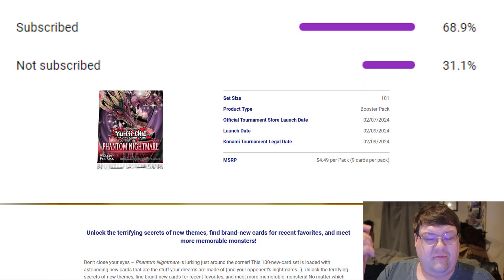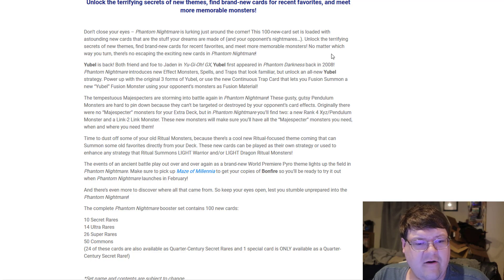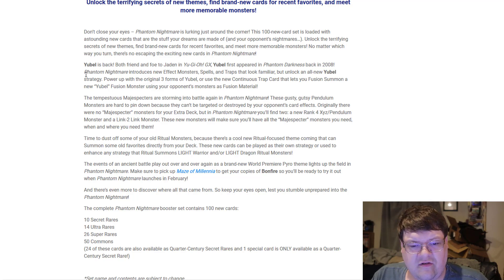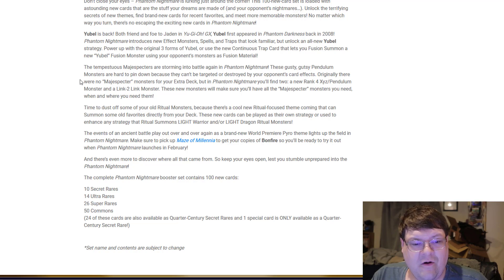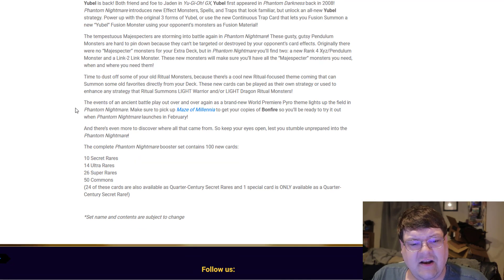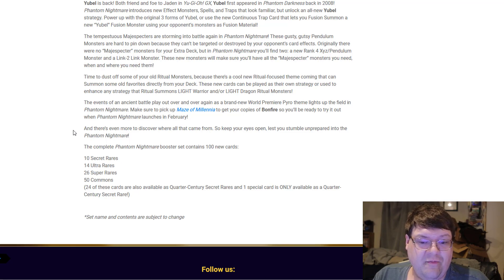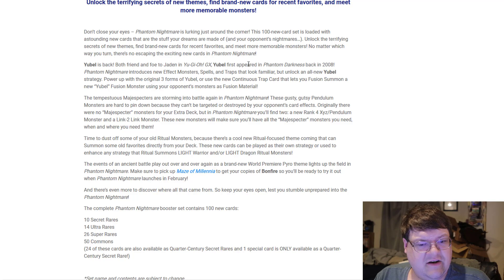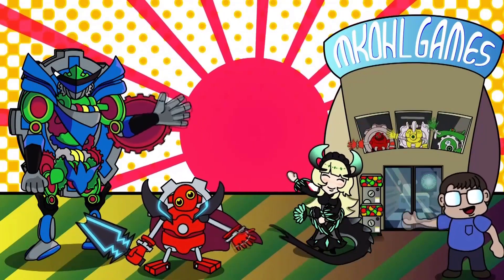Yu-Gi-Oh! Phantom Nightmare First Look!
This is an interesting thing happening with this set...